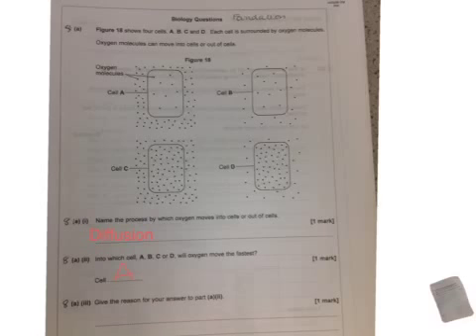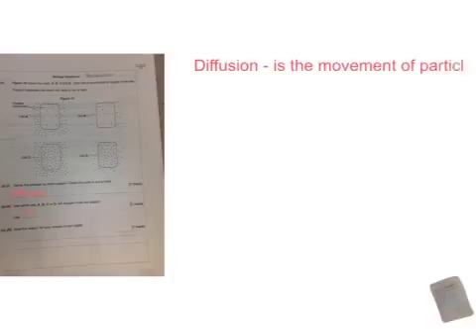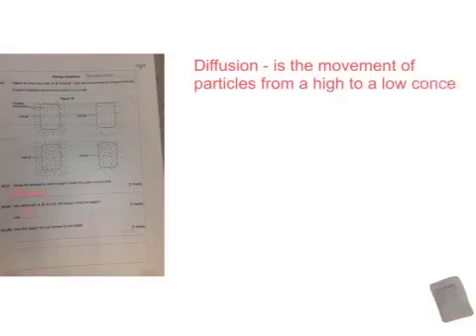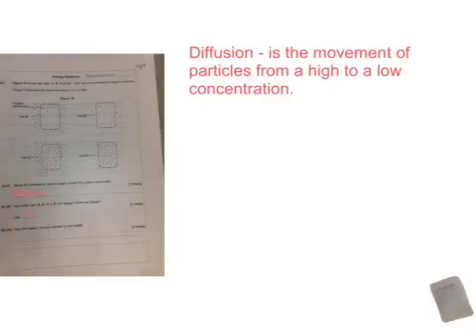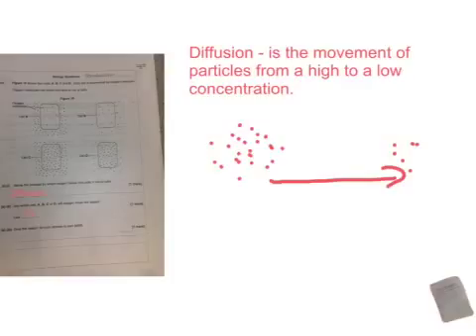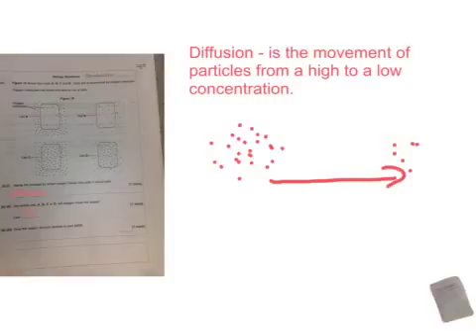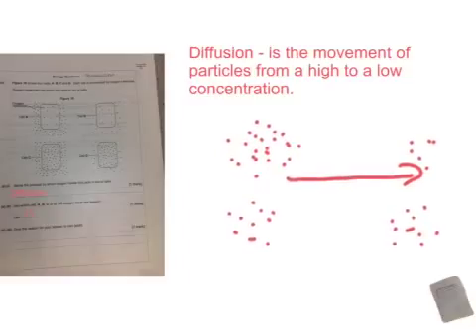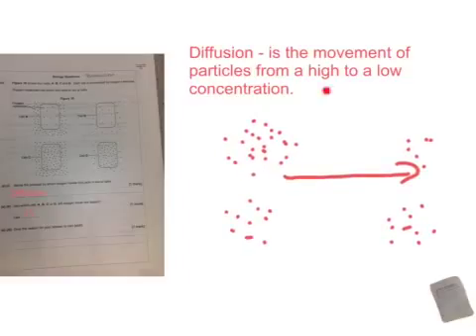B2 March Foundation THS Part 3